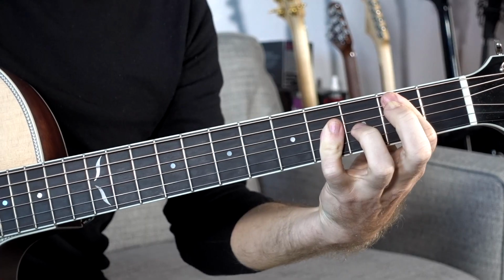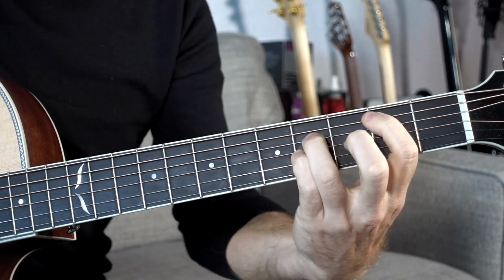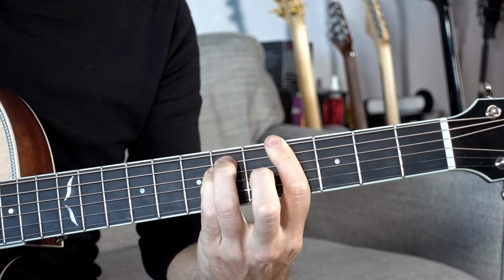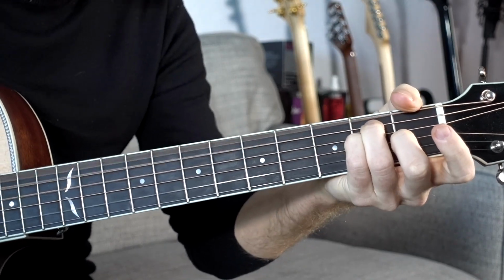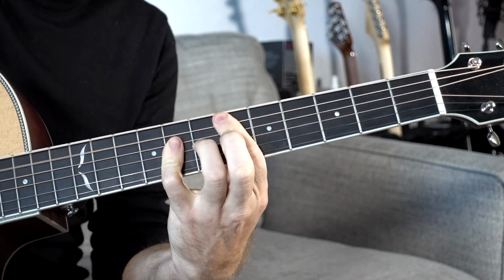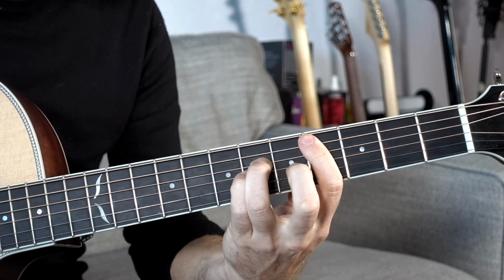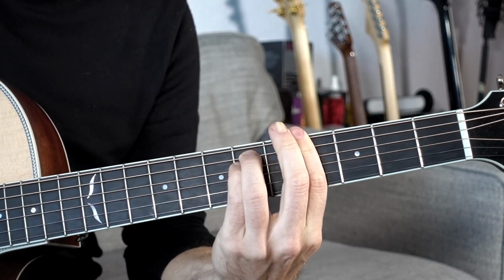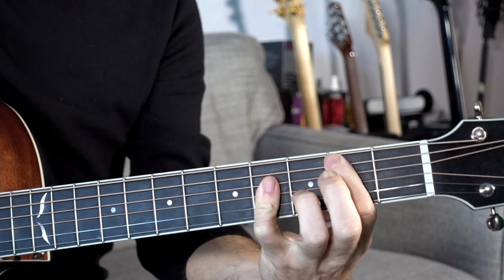How To Play "Starlight" By Muse - Acoustic Guitar Lesson On Easy Songs For Beginners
➜ In this guitar control lesson, Sean Daniel will teach you how to play the song "Starlight" by Muse.